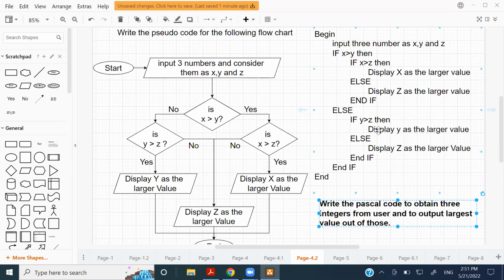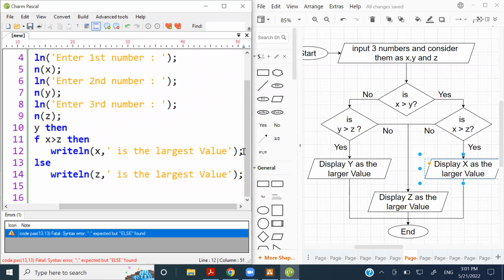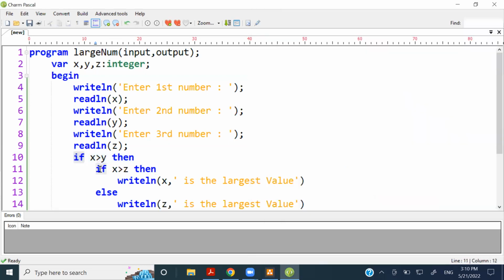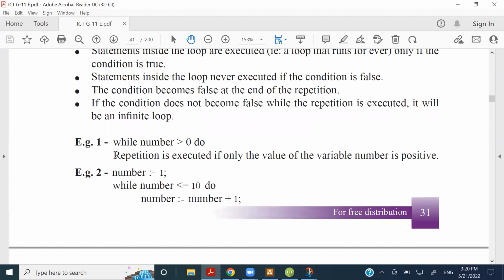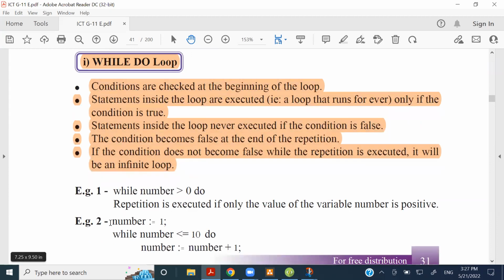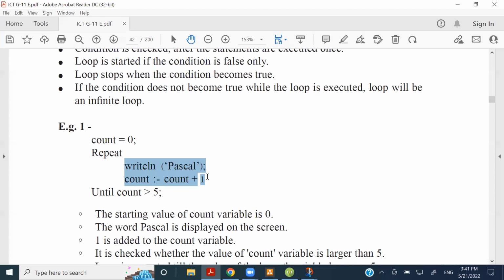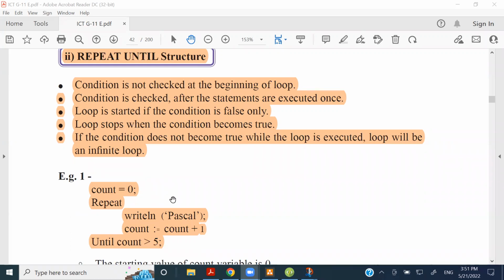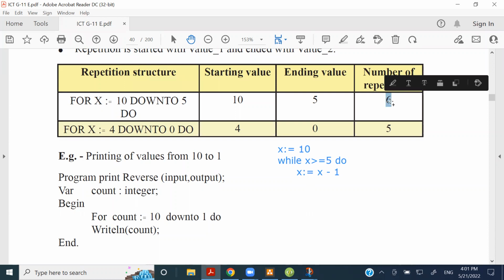G11 2022 ICT Eng @StarLabs 21 05 2022